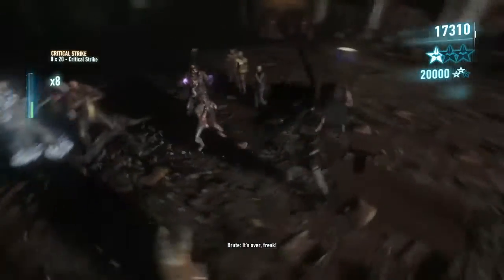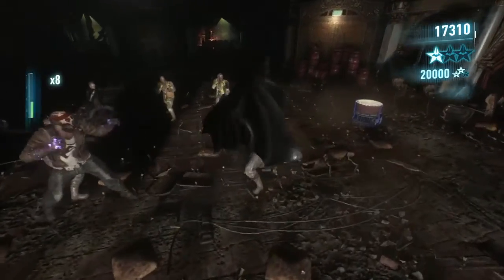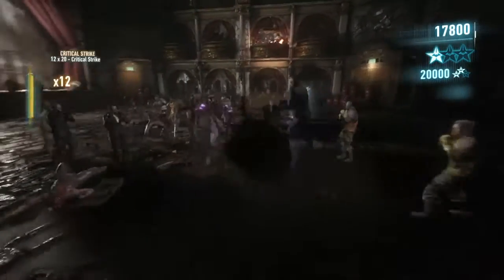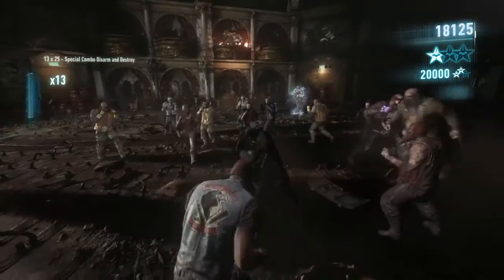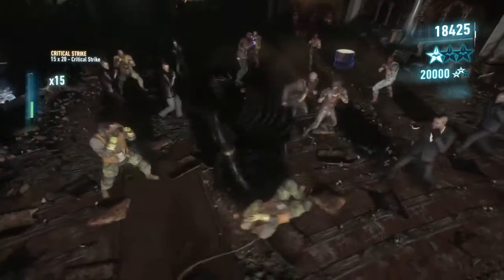BATMAN™: Three Jokers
In this spoiler review I'll go over everything you need to know for Batman: Three Jokers!